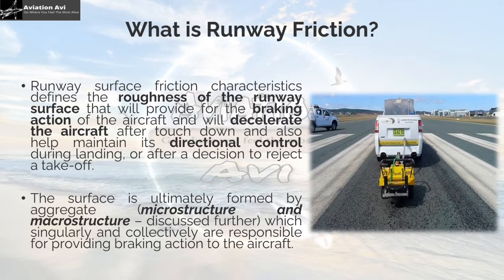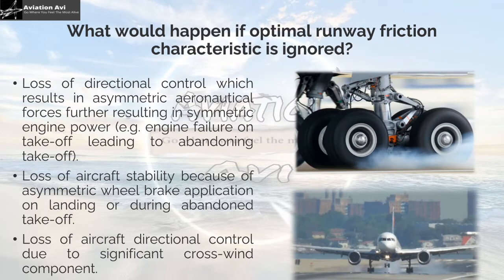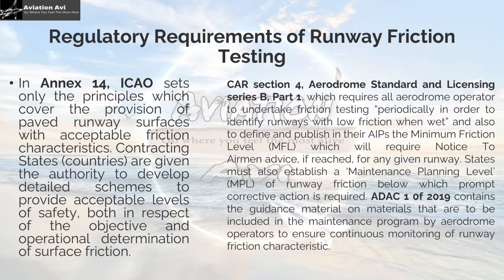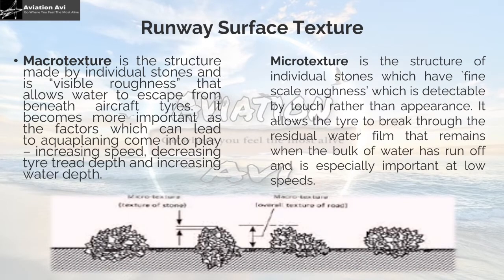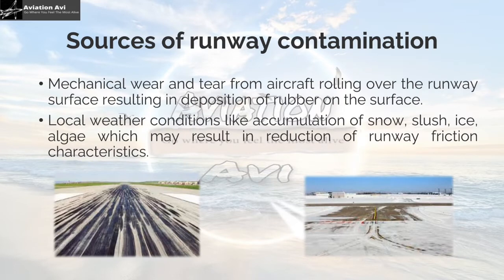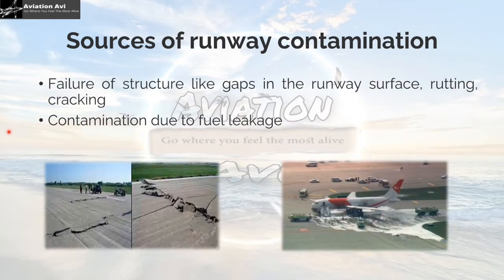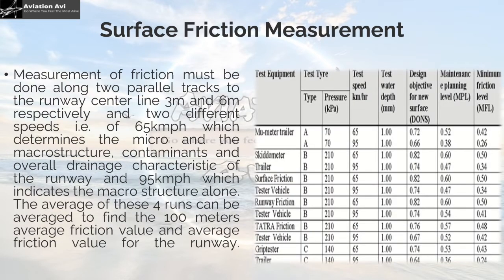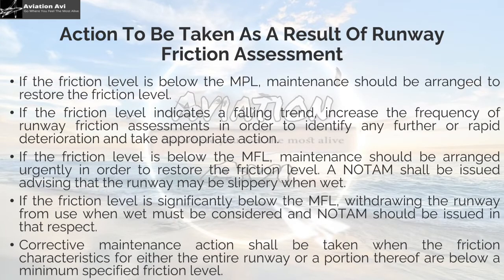Runway Friction | Importance & Measurement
Runway surface friction characteristics defines the roughness of the runway surface that will provide for the braking action of the aircraft and will decelerate the aircraft after touch down and also help maintain its directional control during landing, or after a decision to reject a take-off.

Lets meet up on :

AviationAvi.com